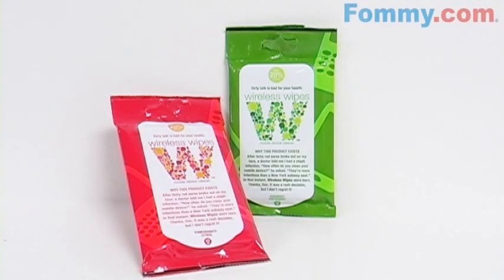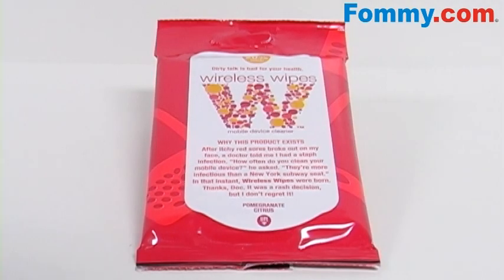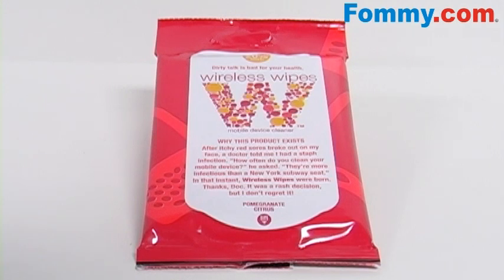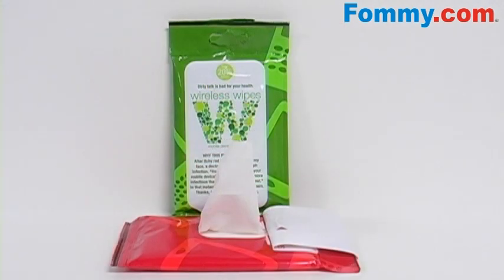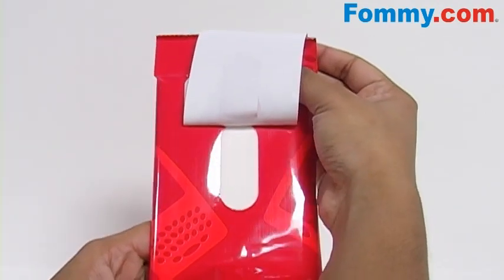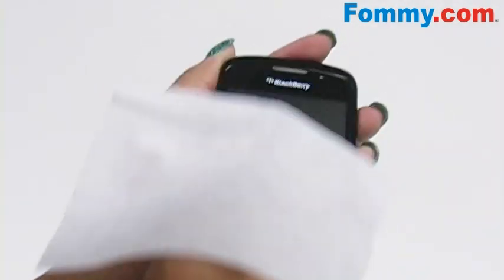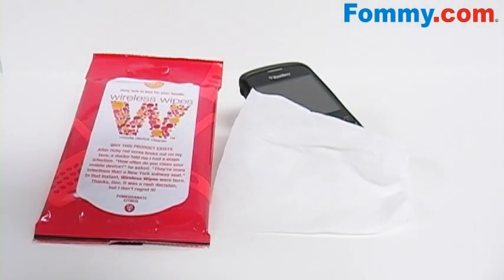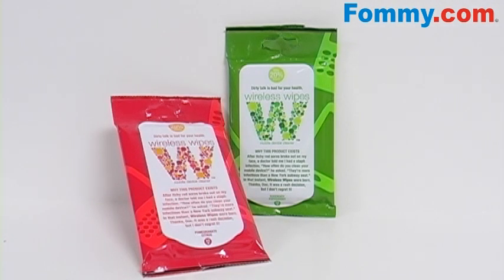Wireless Wipes Anti Bacterial Cell Phone Wipes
Whether youre a germophobe or not, you cant deny that your cell phone is a hotbed of bacteria. Wireless Wipes is the first customized portable sanitizer pack designed for the germy touch mobile devices. A recent British study discovered that mobile devices carry tens of thousands of bacteria which can cause everything from pimples and boils to pneumonia and meningitis. Wipes are perfect for a cell phones because they are fast drying to prevent moisture damage, non-streaking and non-corrosive with a pleasant green tea-cucumber scent. Wireless Wipes can fit in neatly in a shirt or jacket pocket. So wipe out the bacterias and protect yourself. Note: 12 Wireless Wipes per Pouch.